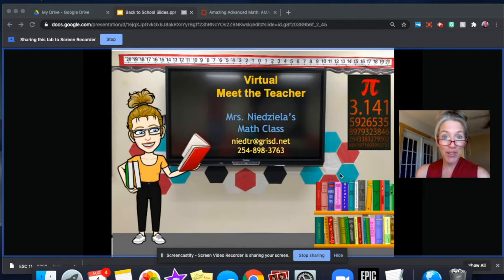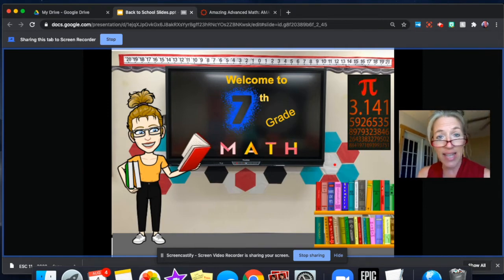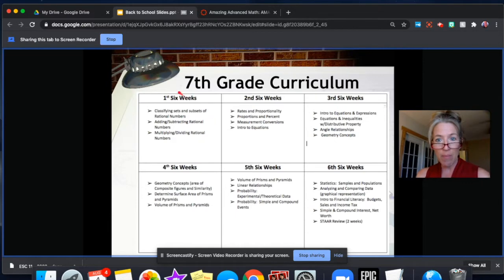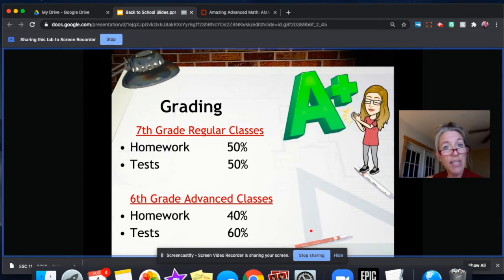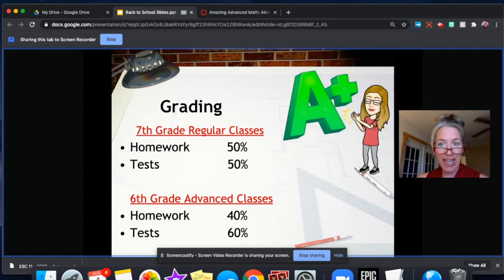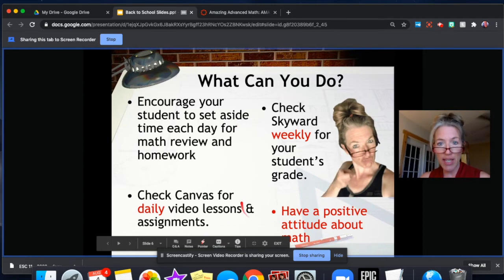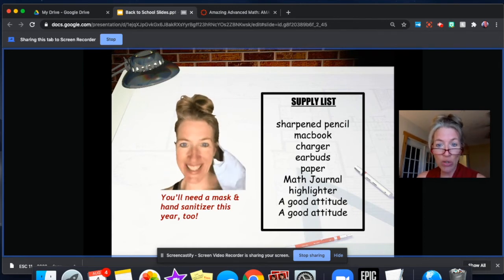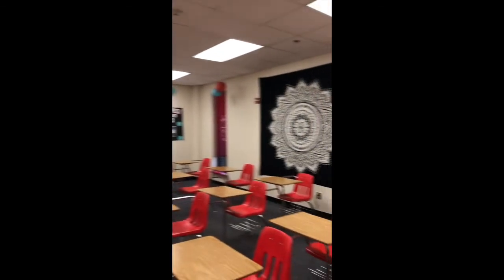Meet the Teacher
Welcome to the school year 2020-21!  Here's a short video about 7th Grade math class at Glen Rose Junior High.